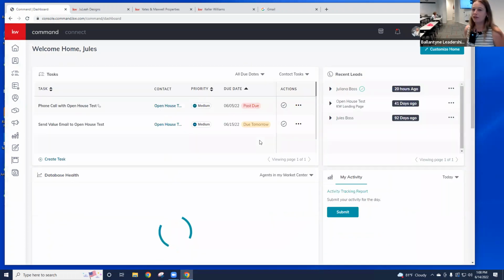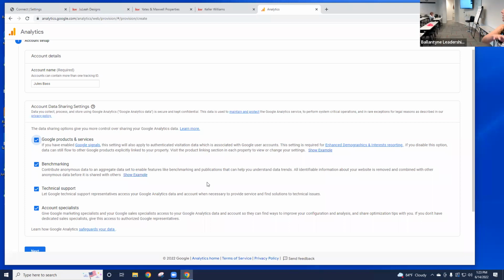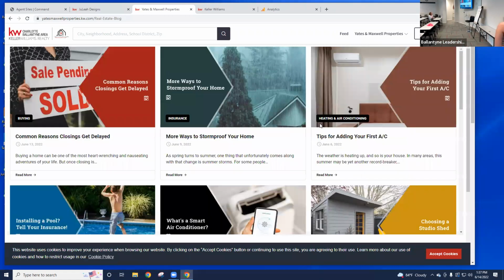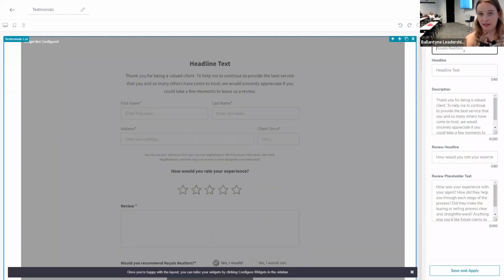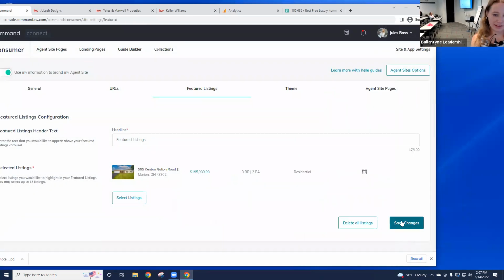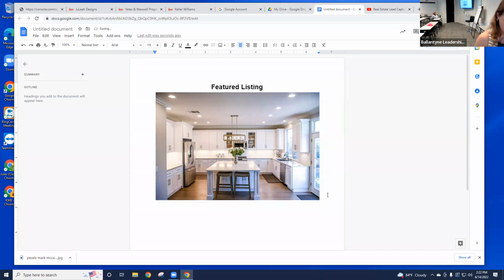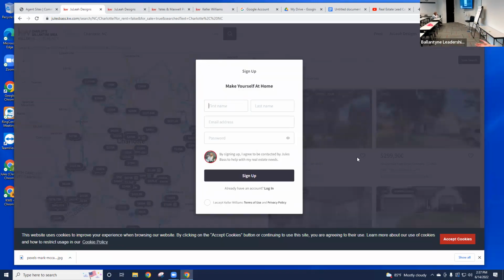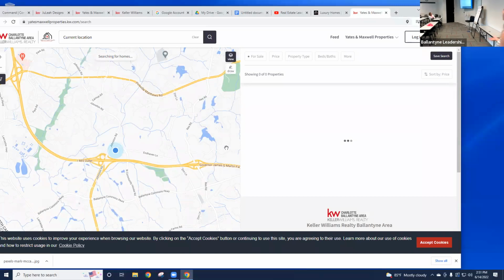Make Your Command Website Shine with JuLeah Designs - June 14th 2022